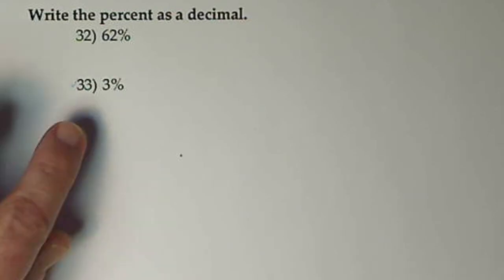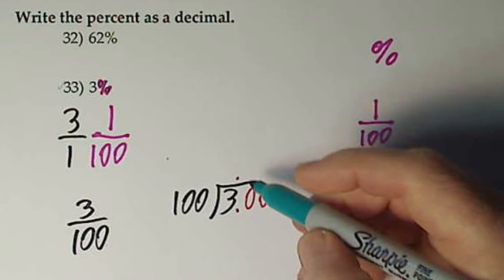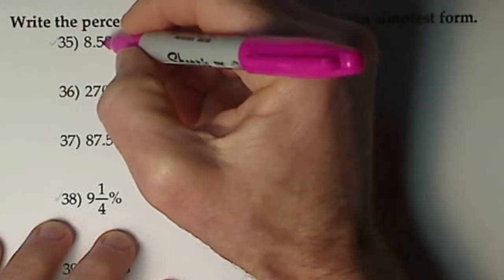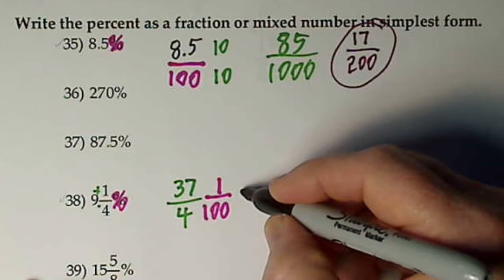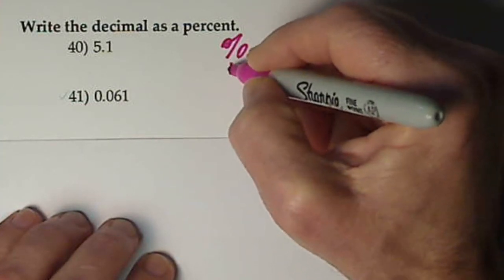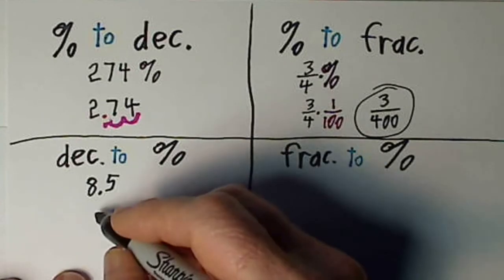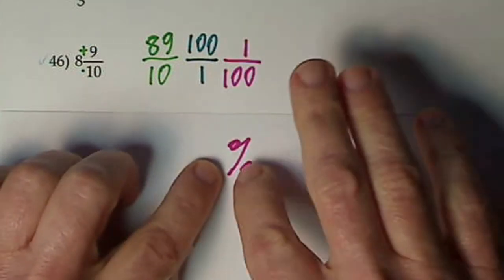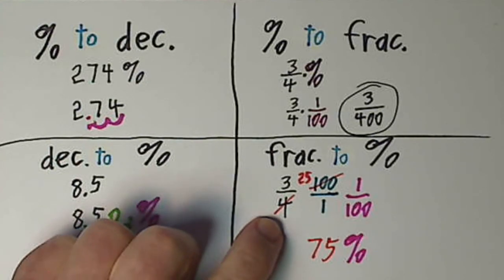012 Practice for Unit 3 Test Spring 2001 similar to 33, 35, 38, 41, 46